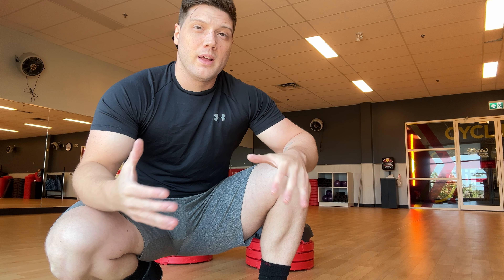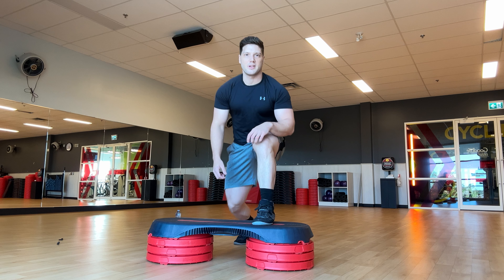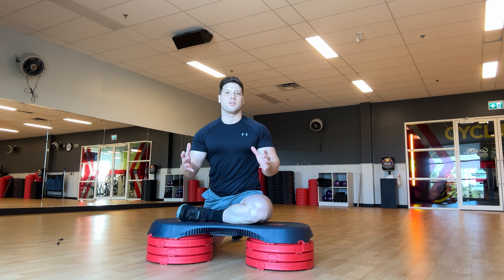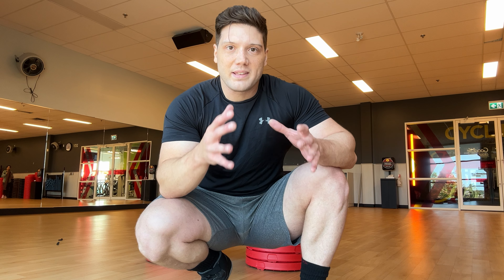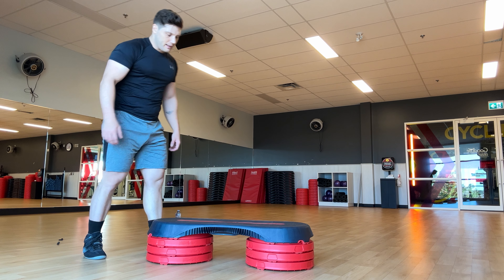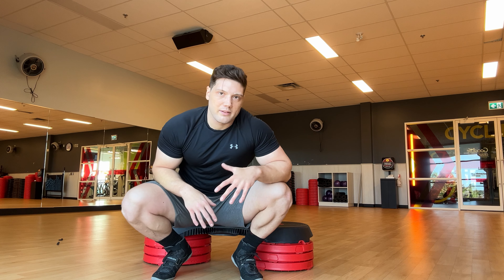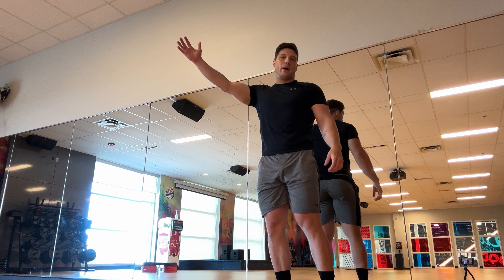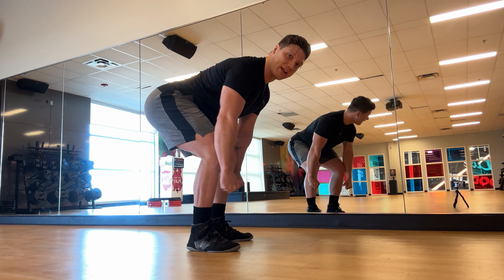Lower Body Stretch- Maintain Mobility & Prevent Injuries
➢ Instagram lifting page(link to Onlyfans page is in my bio, I post my solo adult content):